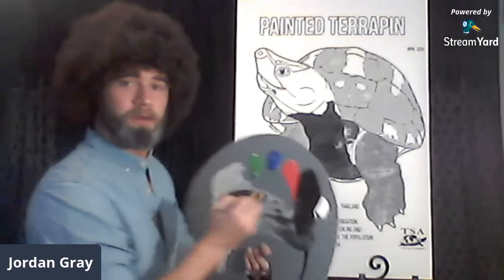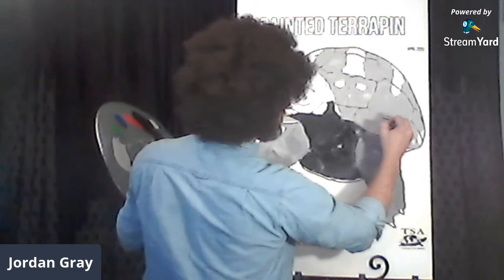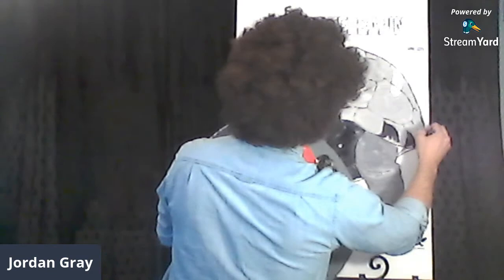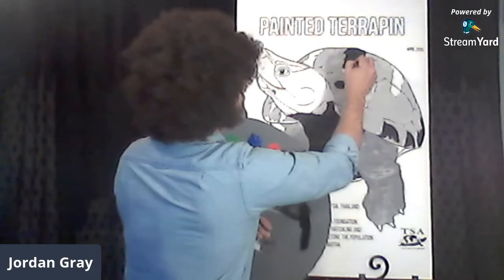Painting Happy Turtles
Join "Bob Gray" as he happily paints a Painted Terrapin (Batagur borneoensis) using one of the many TSA Coloring Pages offered by the Turtle Survival Alliance.

To color along with Bob, download and print your coloring

If you finish your coloring page, submit it to our TSA Coloring Page Art Contest

Bob will only not show you all the happy colors of the Painted Terrapin, but also take you on a journey to the island of Sumatra. Here, the TSA and our partner Satucita Foundation have a program to restore the population of this critically endangered turtle.

Let's paint some happy turtles together!